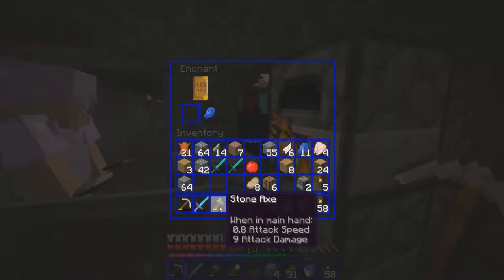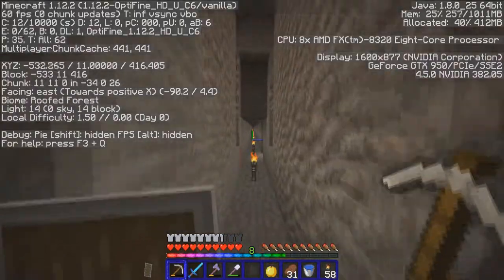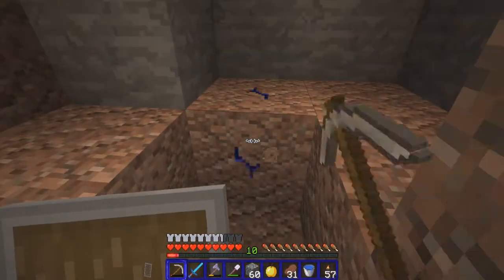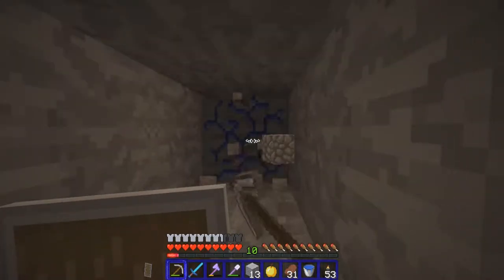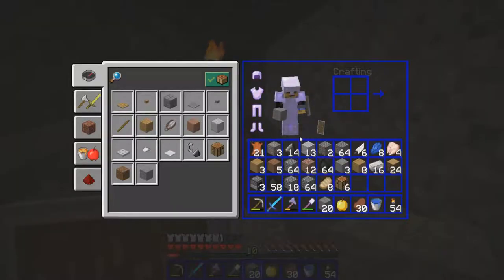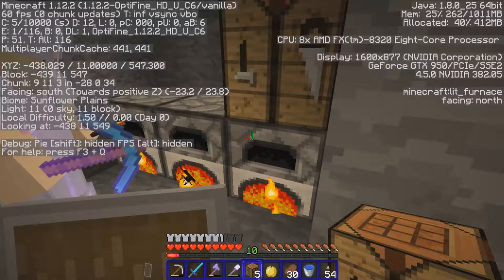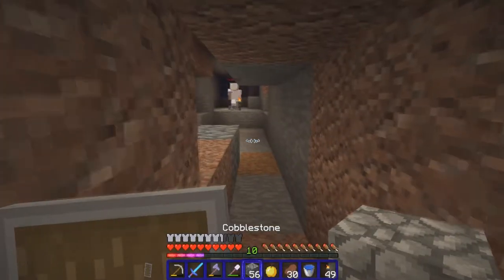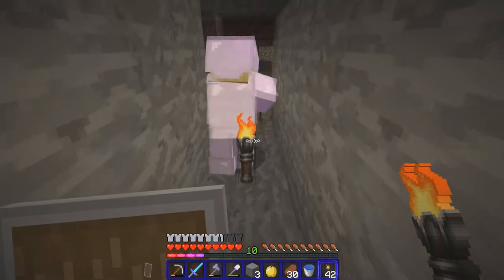Pillow Fort UHC! Episode 04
The Pillow Fort is a group of people who are in a community around Jan Doncom The Pillow Fort server is a Patron only server.

This UHC features Patrons from the Pillow Fort and this particular one has a catch. Bats deal 1 heart while hugging she heals 1 heart. This was a ton of fun!

Jake_Loves_Cake
Fizzbolt
ArtofMana
Whitefyr
Minc of Bane
Acapellaguitarist

Twitch.tv/kmaskorner

The music during the intro is called 'Anticipation' and was written and recorded by me.